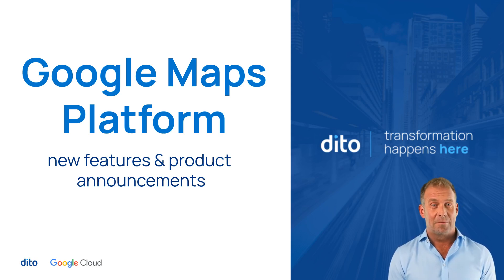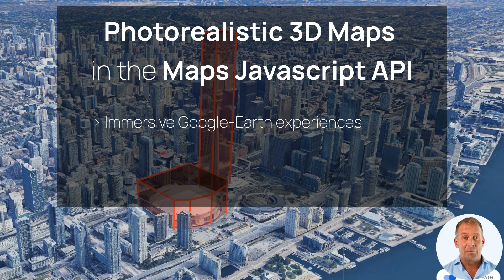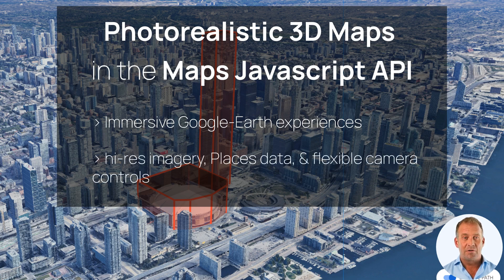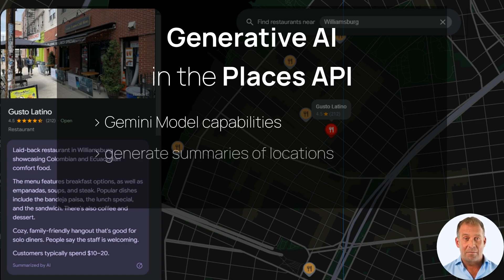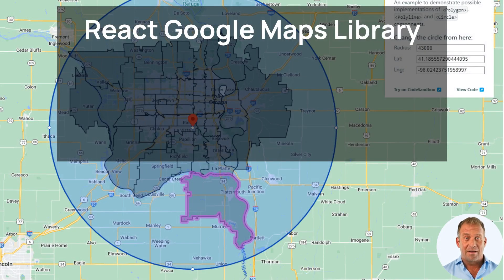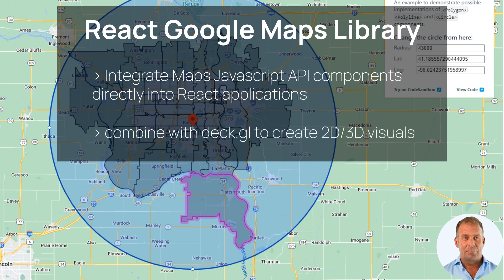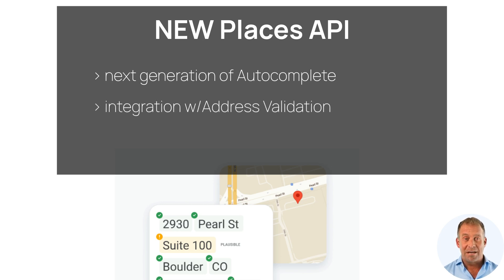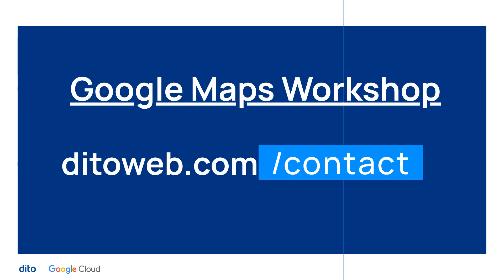Google Maps Platform Updates - June 2024 Recap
Google Maps Platform recent updates and product announcements from Google I/O. Learn about key updates, including:
- Photorealistic 3D Maps in Maps JavaScript API
- Generative AI with Gemini for Places API
- Enhanced Support for React Applications
- Autocomplete (New) is now GA

Request a free Google Maps Platform consultation or API-Optimization Workshop